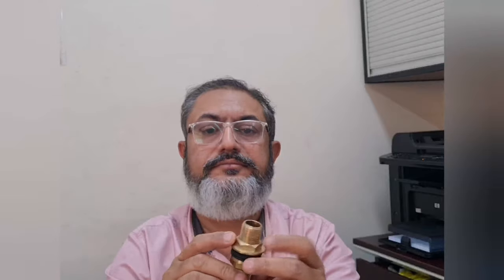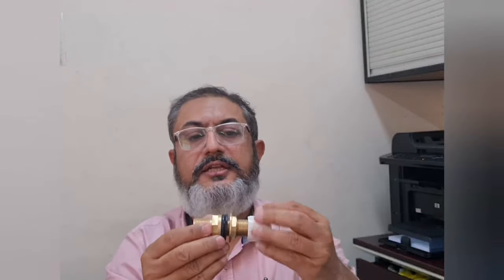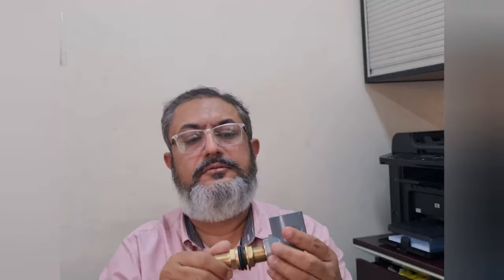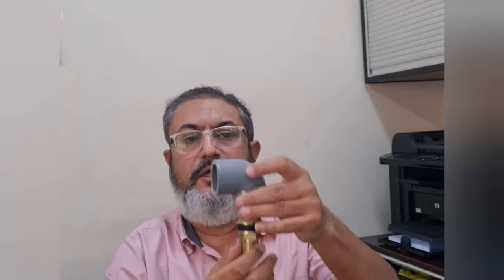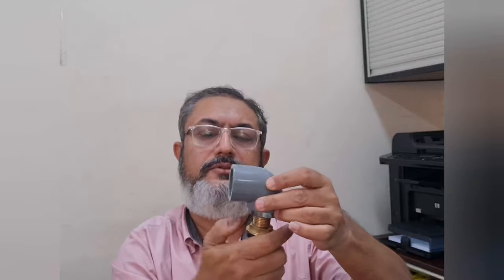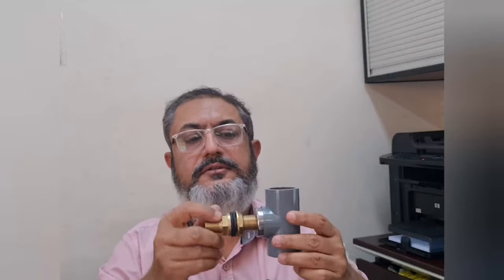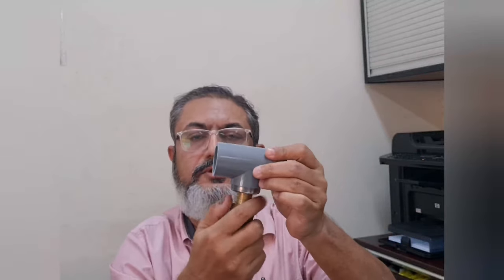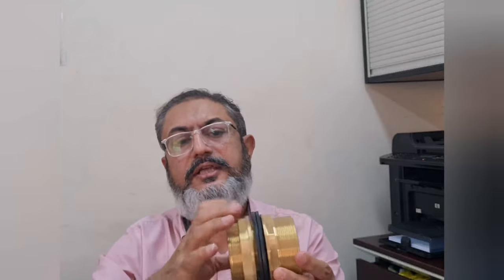Brass Tank Connector Series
Brand KLICK
Brass Tank Connector 1/2" to 3"
Double Sided Thread
8mm Length